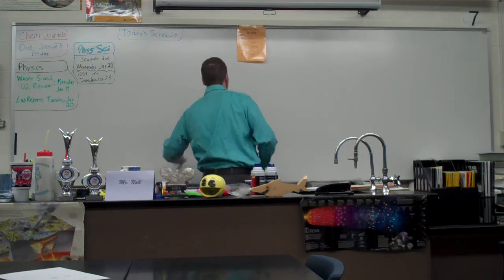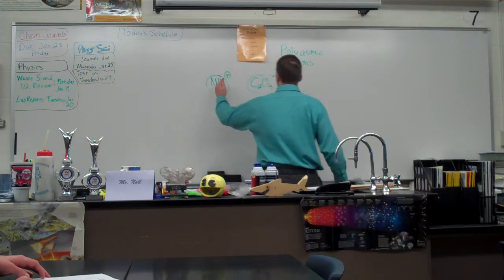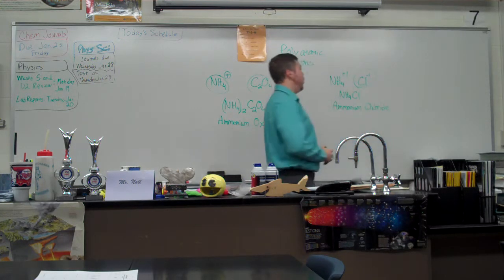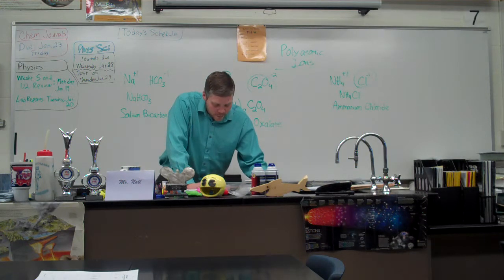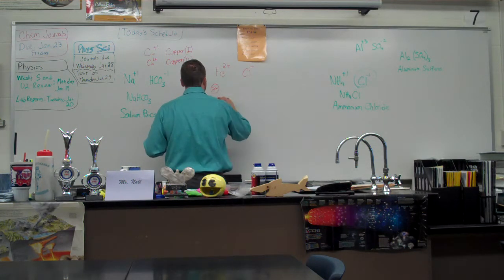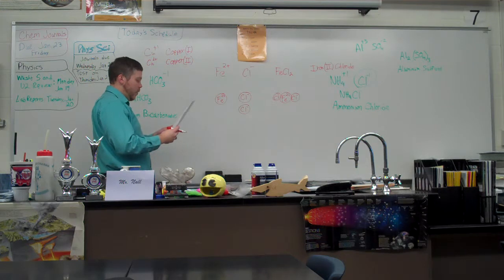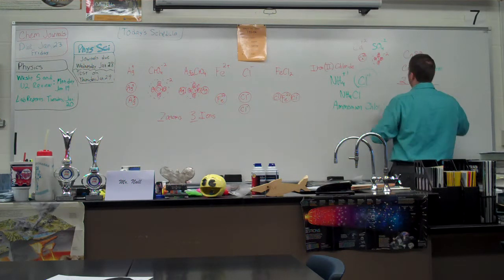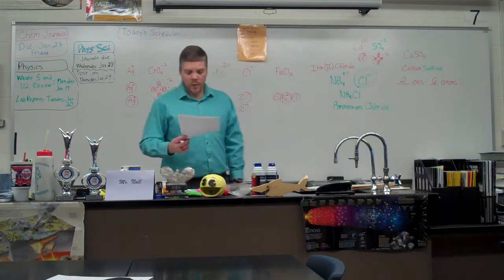1/27/15 - 1st period Chemistry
Lesson on Polyatomic Ions: how to write formulas, name ionic compounds, draw structures, count ions & atoms.